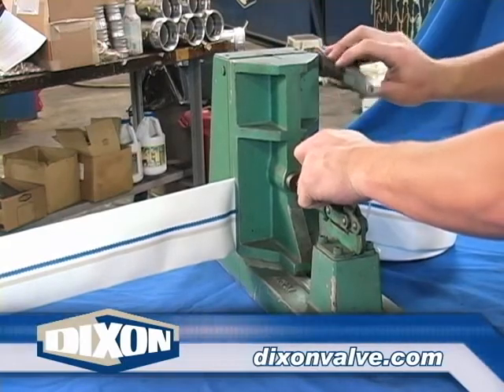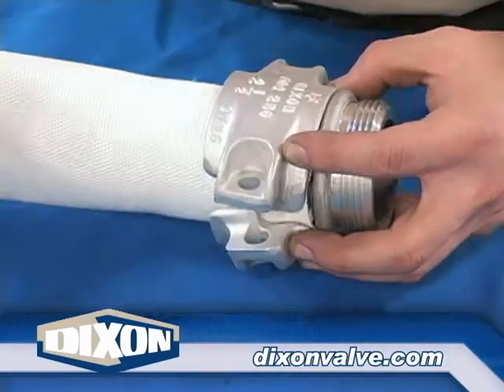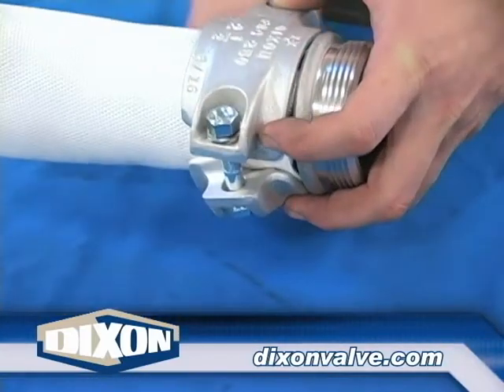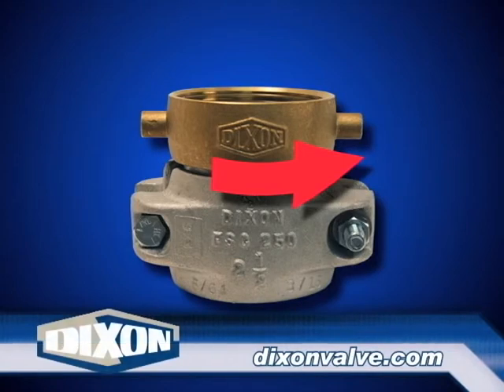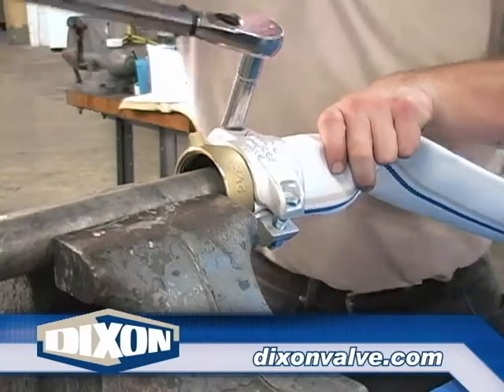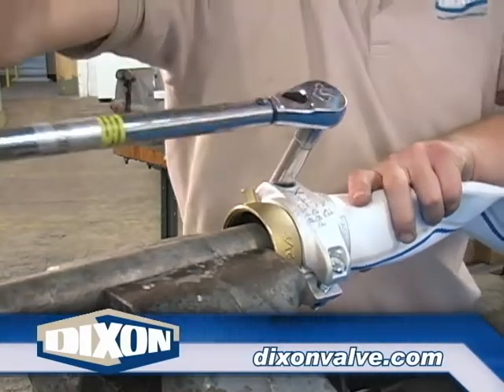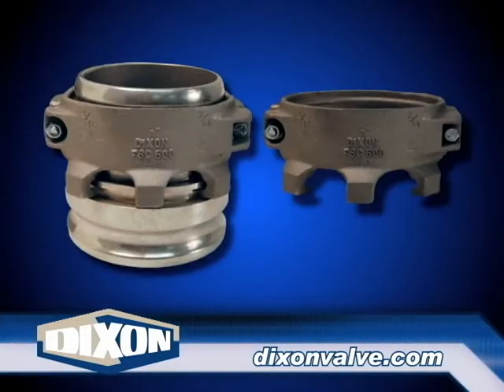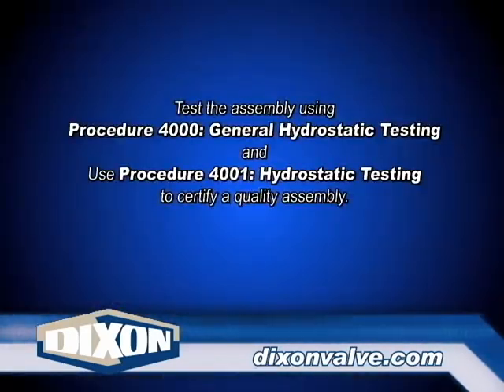Procedure 2202: Flat Seal Couplings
Learn how to install flat seal couplings in this procedure video.